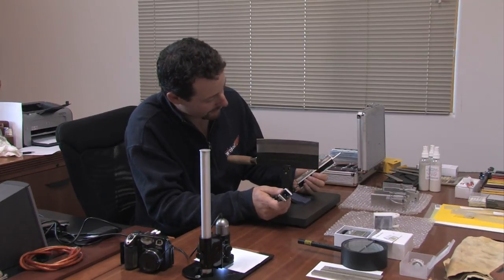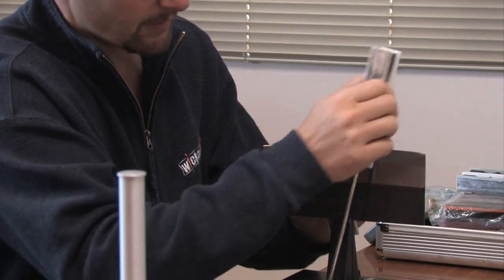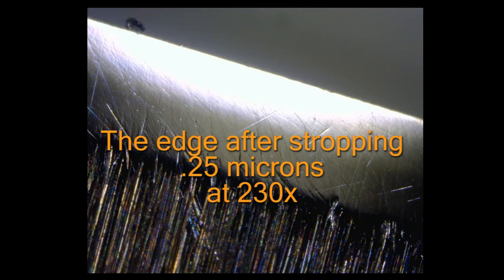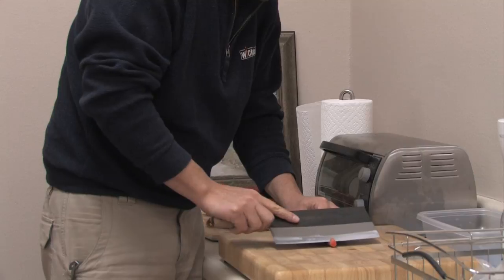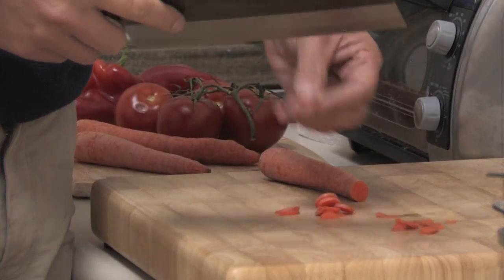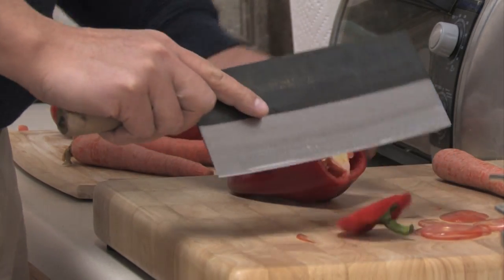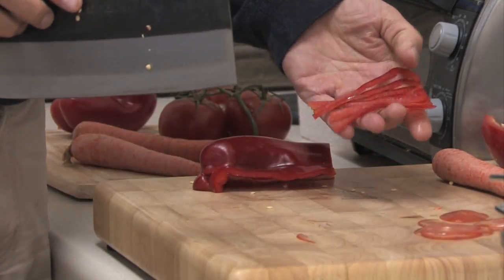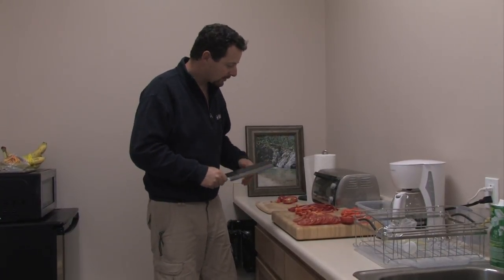Doing Some Cutting with the CCK 1303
I used the Wicked Edge to create a 9.80 degree bevel on the blade and polished it to .25 microns. Then I cut up a pile of veggies, really enjoying the edge at such an acute angle.